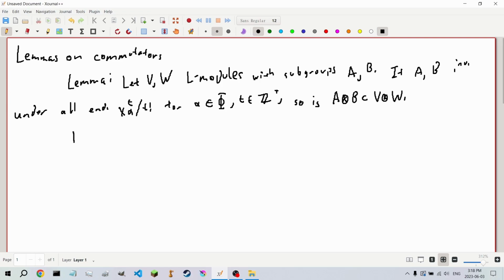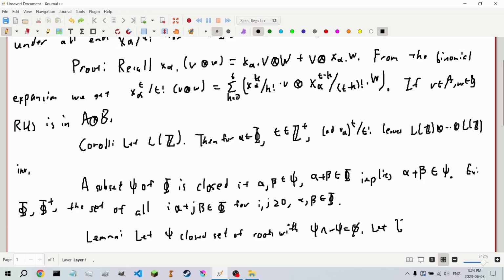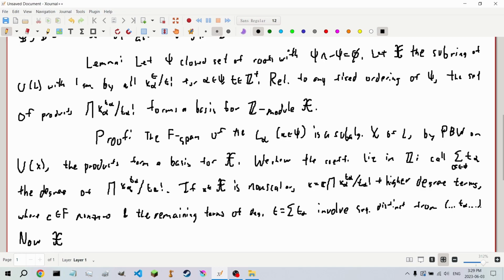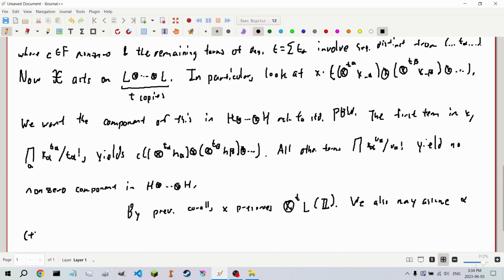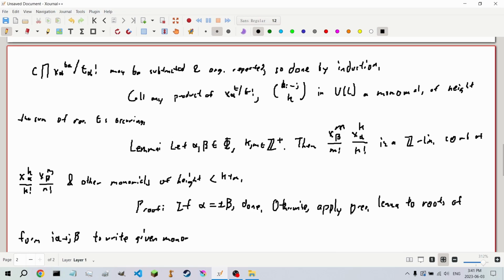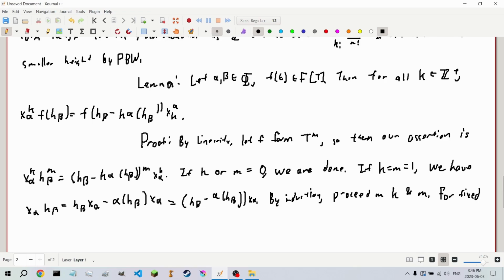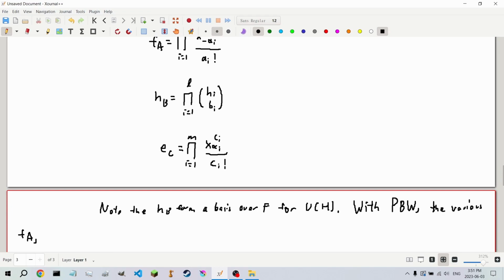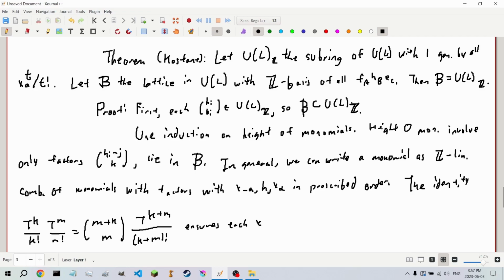kostant's theorem - lie theory #90